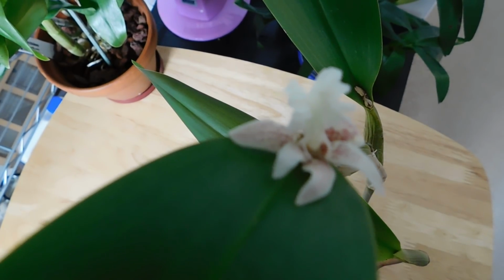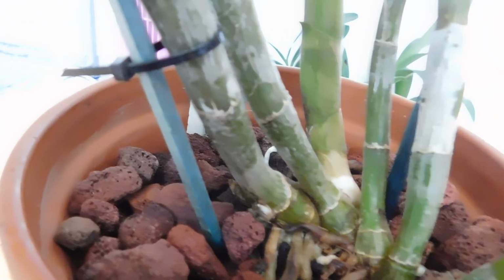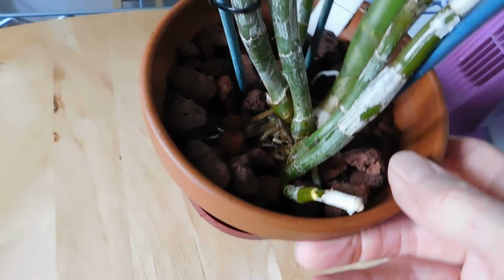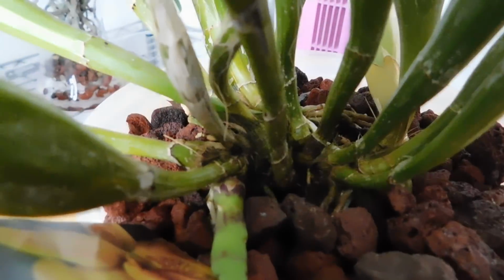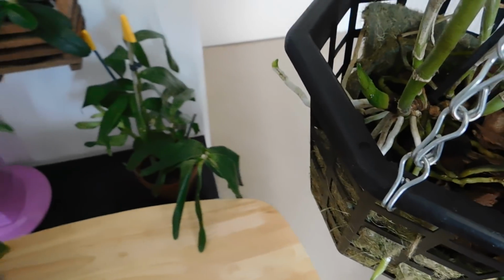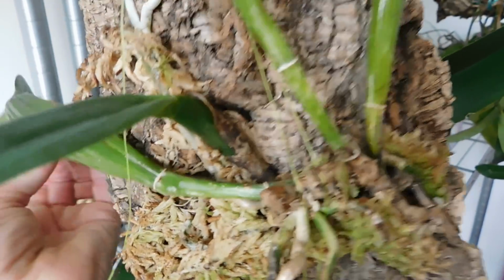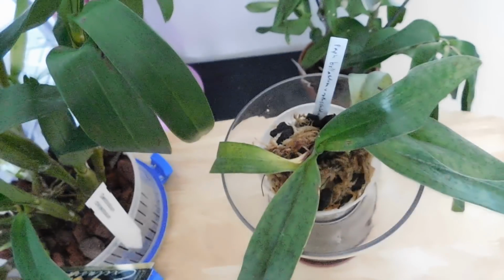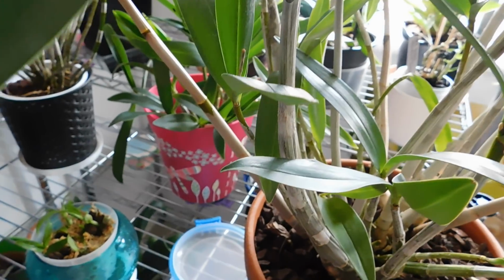Dendrobium plicatile gives a second appearance and quick look at some of my other orchids